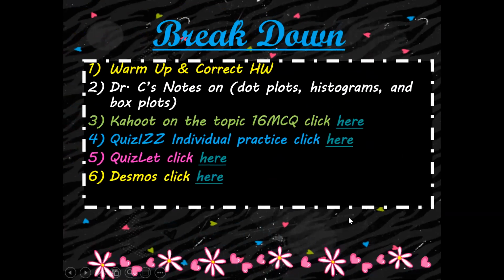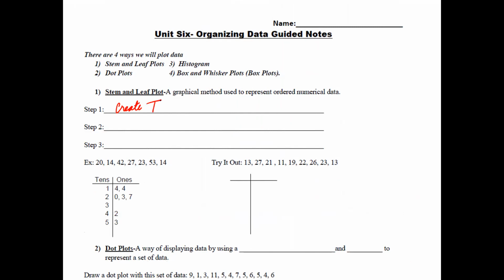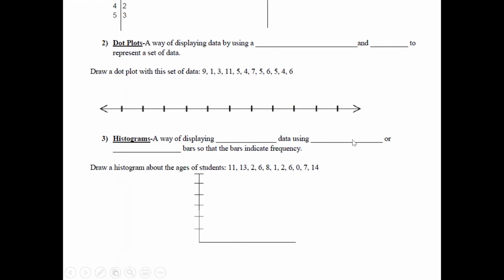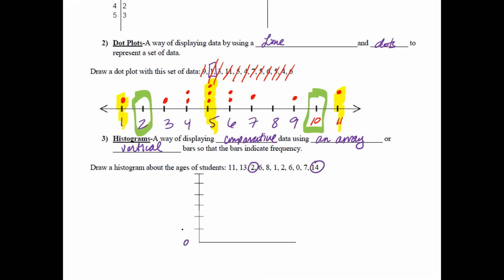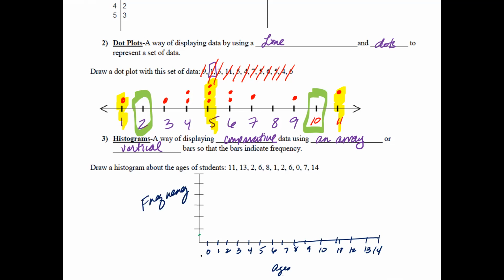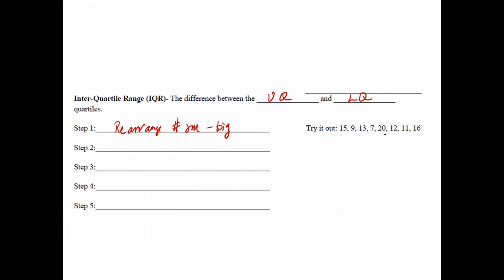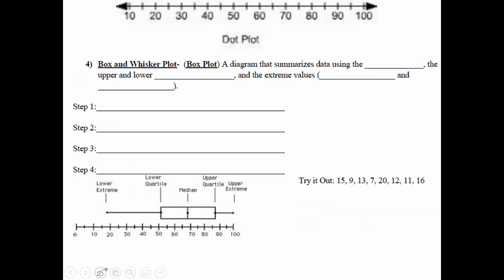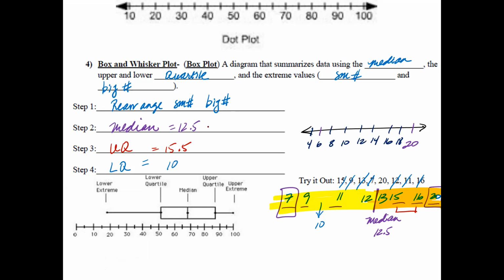Week 13 Monday Alg1S2 frequency table, dot plot, histogram, box whisker plot DrNataliaCallahan